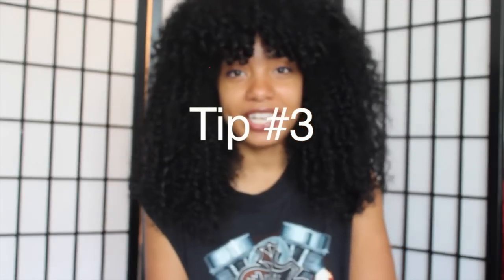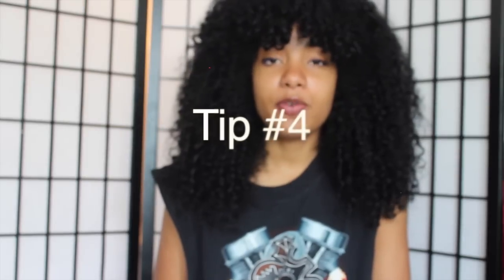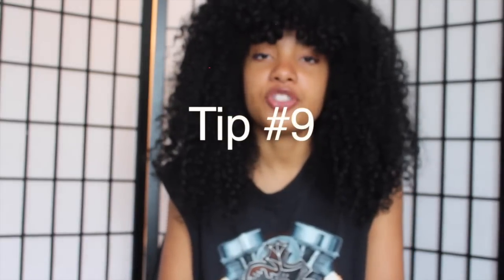10 Tips On How To Grow Long Healthy Hair!!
Hey guys!! This is My first video to my Hair Series! Everyone is able to grow out their hair but you have to know what steps to take and be patient. Hope this video helps!

10 Tips
1. Cut any dry ends or damaged hair.
2. Deep condition hair any chance you get. At least once a week.
3. NO HEAT TOOLS
4. Keep ends moisturized
5. Protective hair styles
6. Use leave-in conditioner an seal with oil or butter
7. Use cleansing conditioner instead of shampoo
8. Scalp massage
9. Protect hair while sleeping
10. Drink water

Instagram KrisNoeli
Snapchat Krissynoelia
Twitter    Krisnoelia